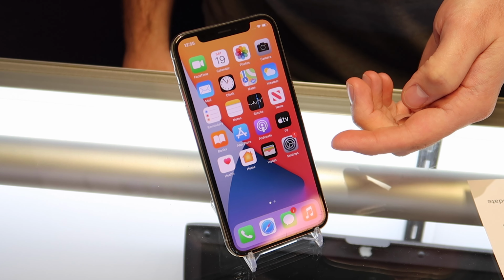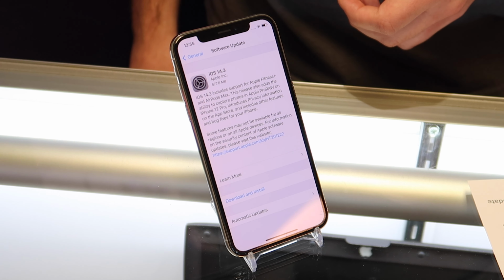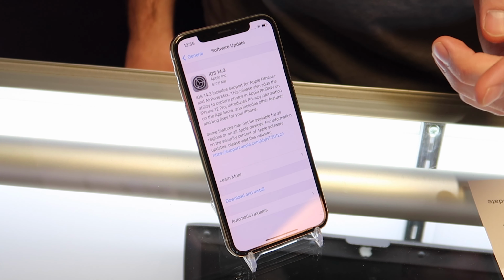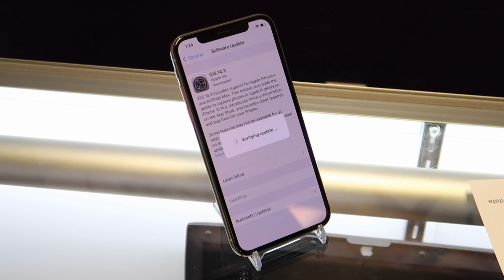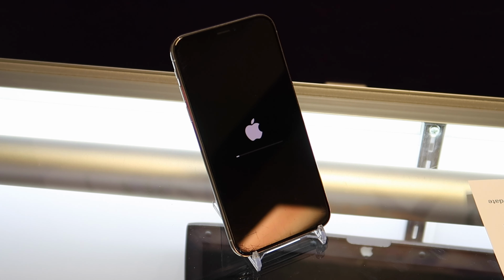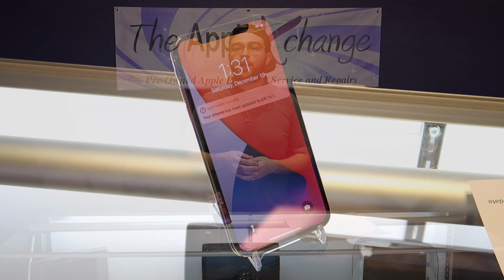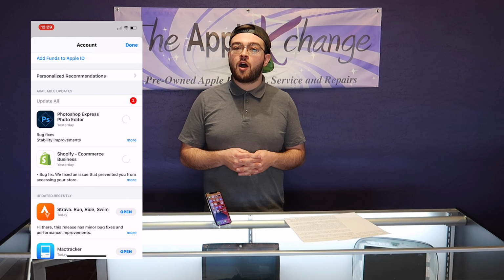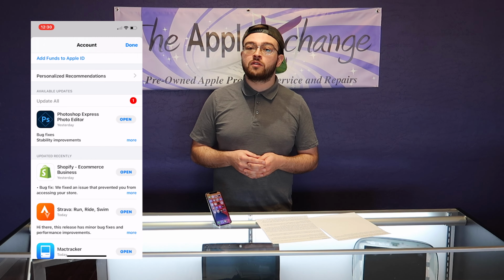Check for UPDATES for iPad and iPhone in 2021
Many times our customers find themselves lost in the sea of settings looking for updates! Look no further, we show you in todays video a great mystery solved and all of its trials and tribulations explained!

Mention this video in store and get $10 off our Tempered Glass with lifetime warranty!